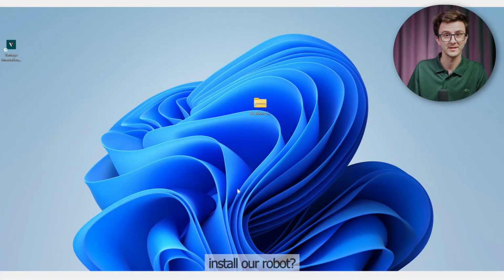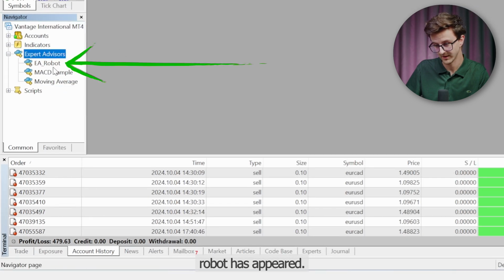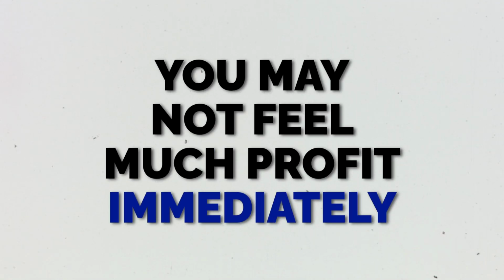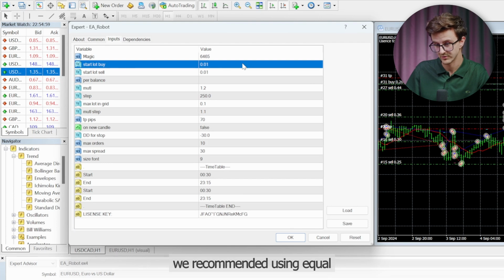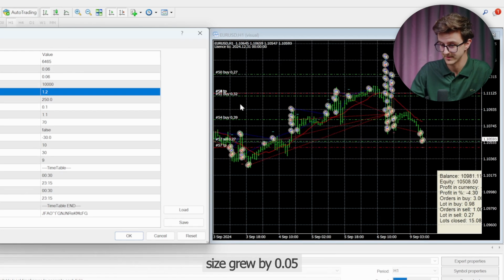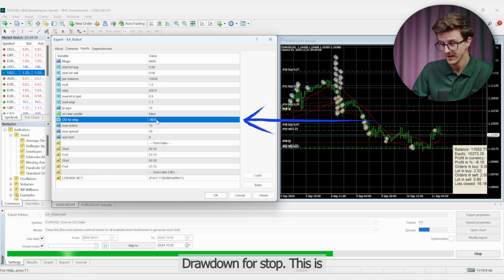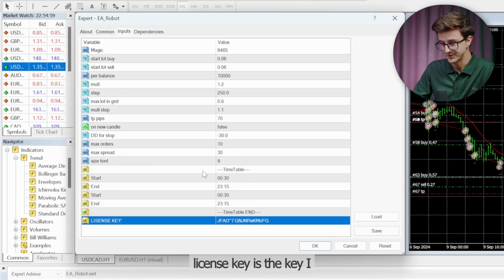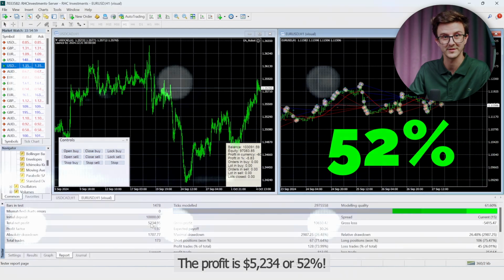52% WIN Rate 1 Month TRADING ROBOT Strategy (NEW!)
✅ Hi everyone, my name is Sam, I am a trader and risk manager at EA Automatic, our company has created a trading robot, which is suitable for both beginners and professional traders!
Today, I will show you how our robot trades, show the real settings of our robot and tell you three steps to passive income with the help of the bot!

52% WIN Rate 1 Month TRADING ROBOT Strategy (NEW!)